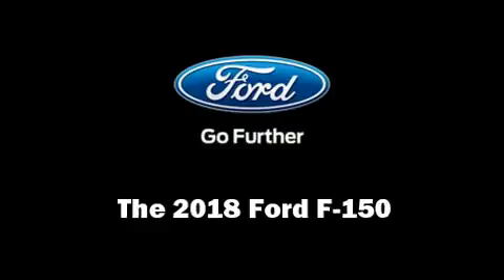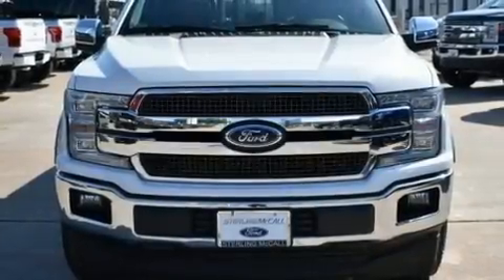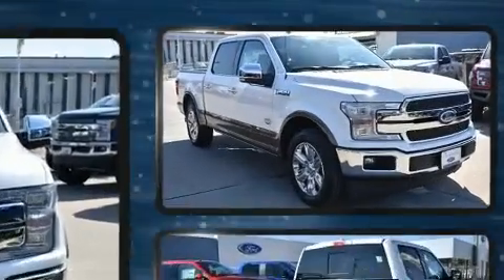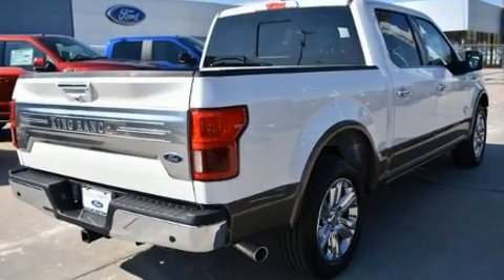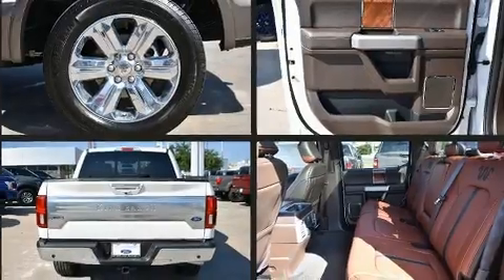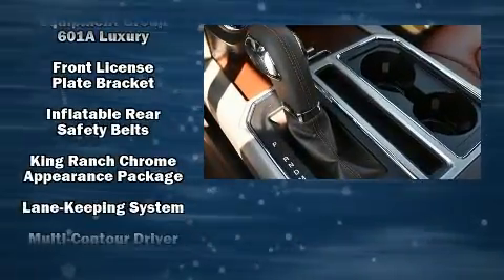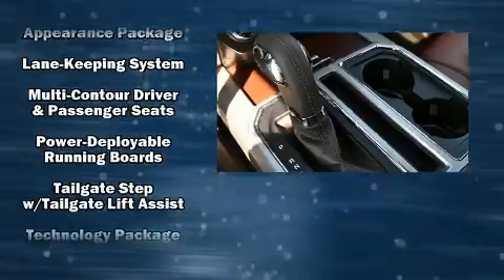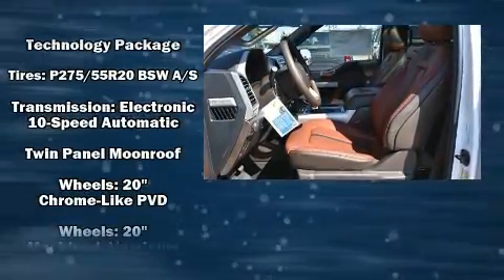2018 Ford F-150 King Ranch in Houston, TX 77074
You can expect a lot from the 2018 Ford F-150. It features an automatic transmission, rear-wheel drive, and 5 liter 8 cylinder engine. This model accommodates 5 passengers comfortably, and provides features such as: 1-touch window functionality, a trip computer, turn signal indicator mirrors, rain sensing wipers, lane departure warning, blind spot sensor, and power seats. Features such as automatic climate control and leather upholstery prove that economical transportation does not need to be sparsely equipped. Power adjustable pedals allow the driver to optimize his or her driving position, enhancing visibility, comfort and safety. Rear passengers enjoy the seat heating functionality, keeping them warm during the winter months. For drivers who enjoy the natural environment, a power moon roof allows an infusion of fresh air. State-of-the-art amenities such as memory seats and adjustable pedals yield a more personal driving experience. Audio features include a CD player with MP3 capability, steering wheel mounted audio controls, and 10 speakers, providing excellent sound throughout the cabin. Take assurance in side curtain airbags, providing head protection in the event of a severe collision. We have the vehicle you've been searching for at a price you can afford. Please don't hesitate to give us a call.